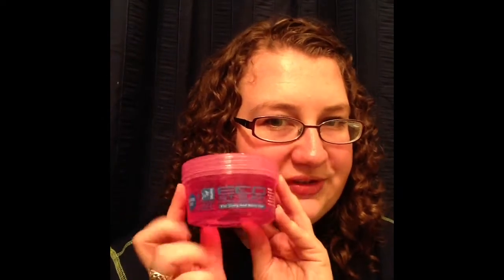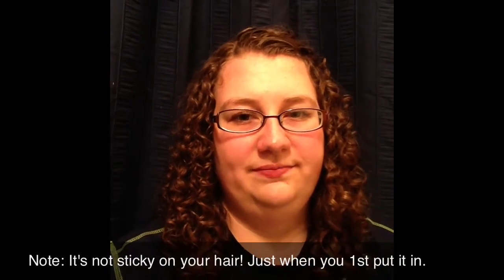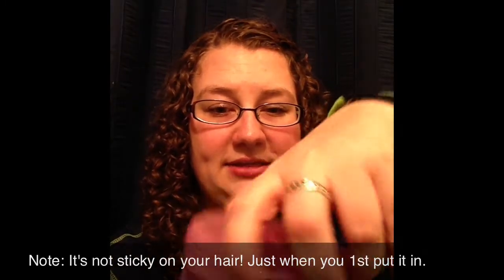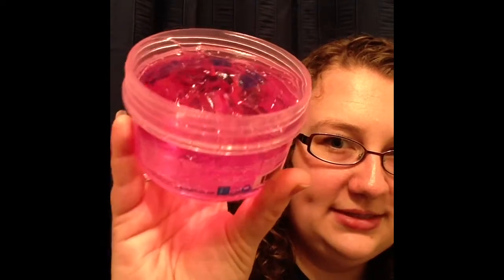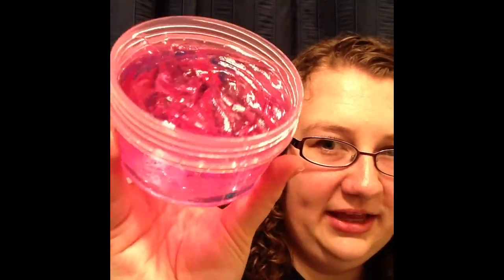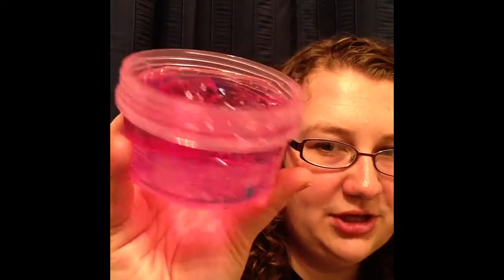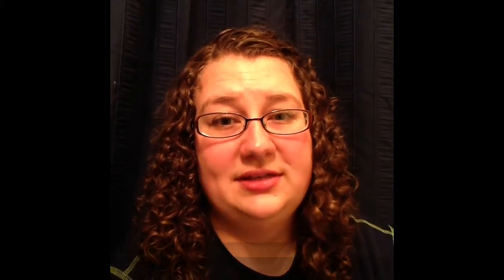CurlKit Product review: EcoStyler Gel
This is the final video in a four-part series reviewing products included in the March 2013 CurlKit.

EcoStyler Gel.